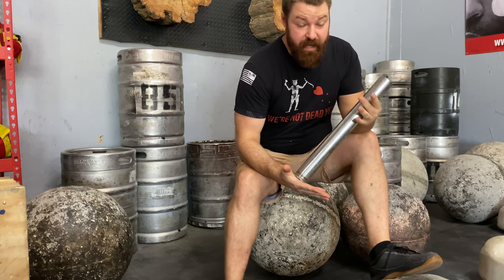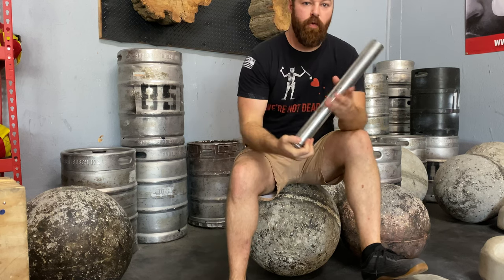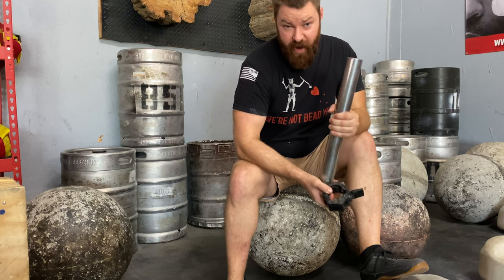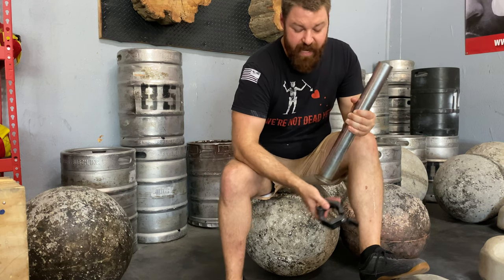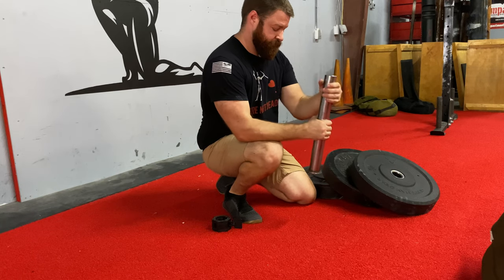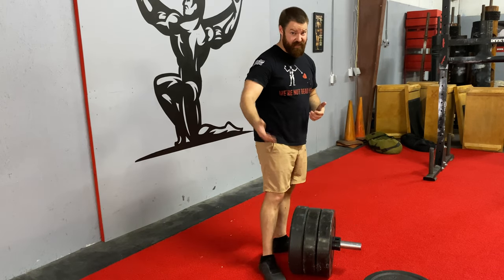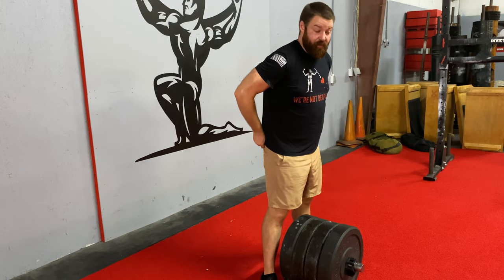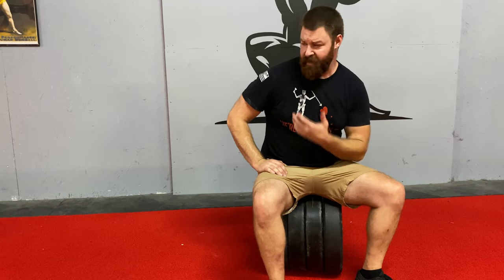How to Train Atlas Stones without Atlas Stones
Today we use a Stone Trainer Pin that I purchased on Amazon years ago to train to pick up a stone.  While not ideal, this is a great temporary solution for athletes in garage gyms or commercial gyms that don’t have access to stones!

Get a loading pin here

The Atlas Strength Shop is a gym located in Baton Rouge, LA that prides itself on being the center of Strength Sports in the State of Louisiana by being the perfect place for Strongman, Powerlifting, Olympic Lifting, and General Strength and Conditioning .  If you’d like to come by and see us then the best thing to do is book at Tour

If you’d like to find out more about us, check out the

Get 10 percent off Impact Mouth Guards by following this

Find us on all platforms at Atlas Strength Shop